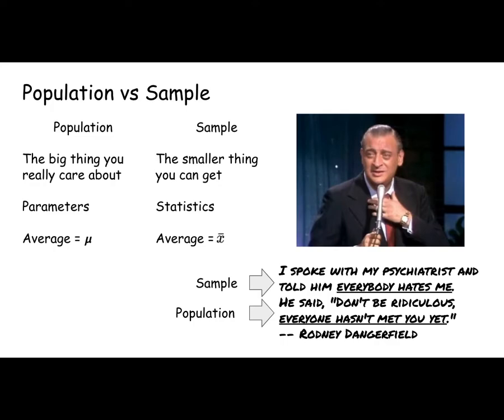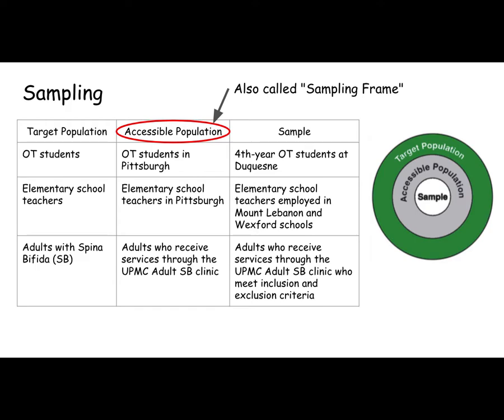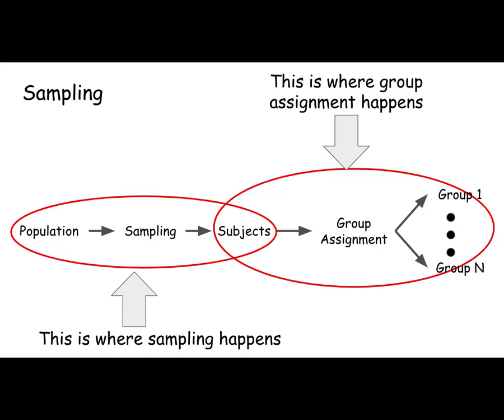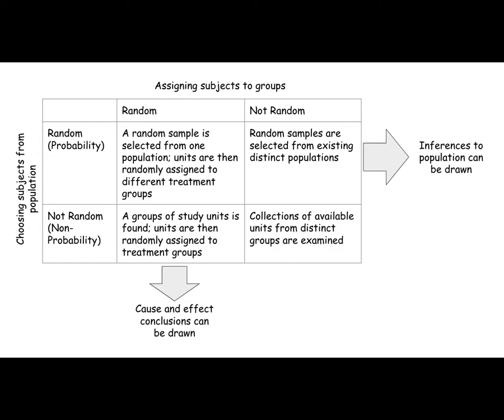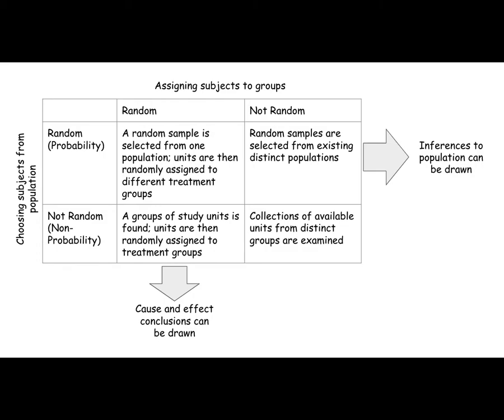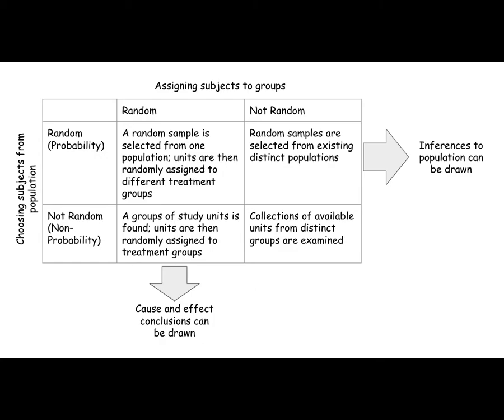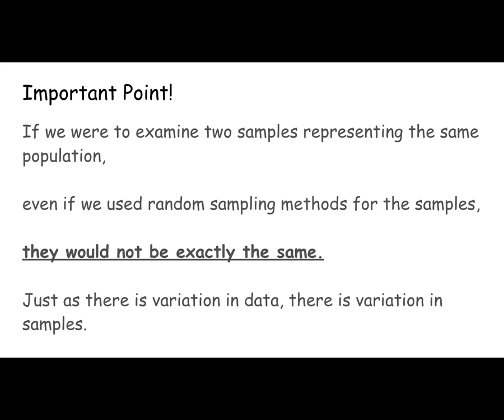what is sampling?